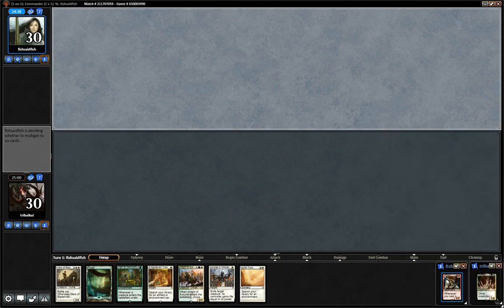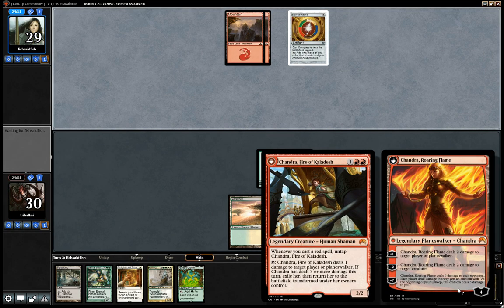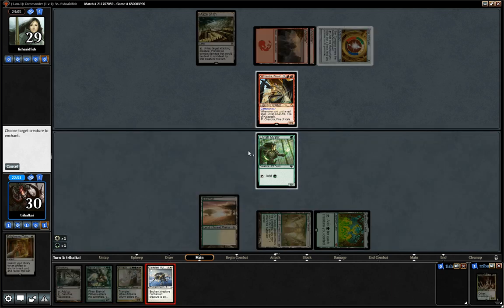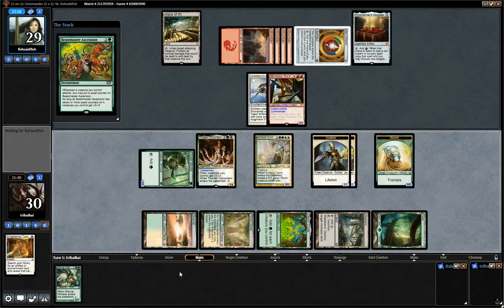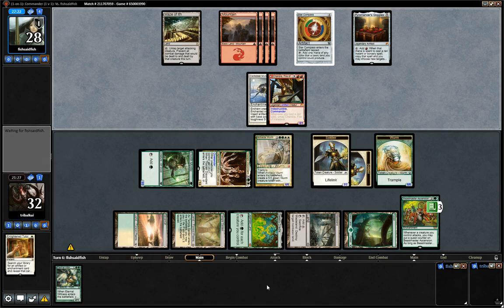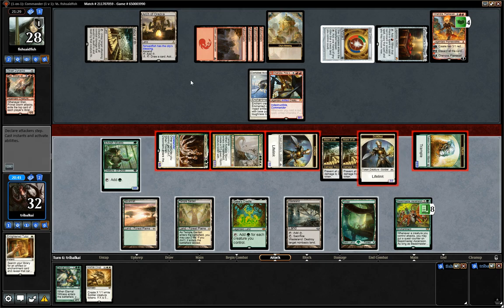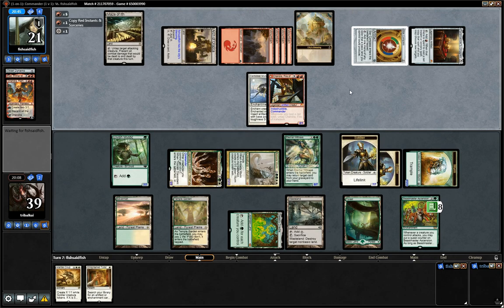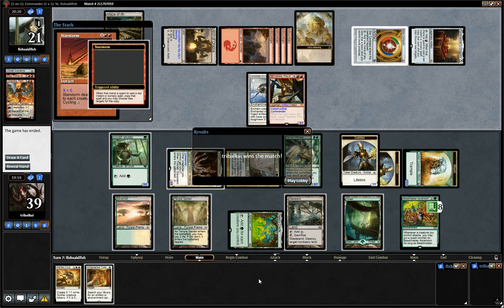Trostani Discordant vs Chandra, Fire of Kaladesh - Commander/EDH - tribalkai/eedi-H - 1v1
A 1v1 Commander game featuring:

Trostani Discordant vs Chandra, Fire of Kaladesh.